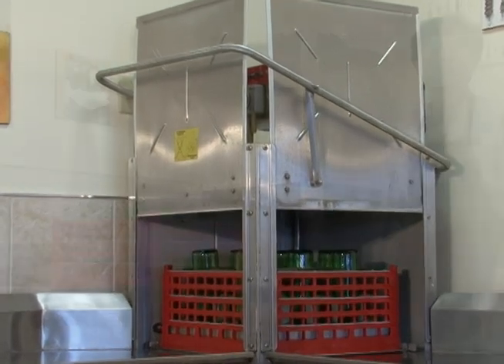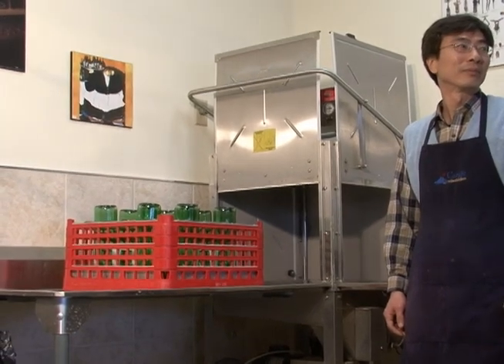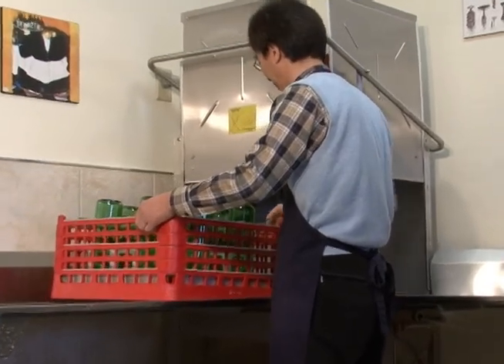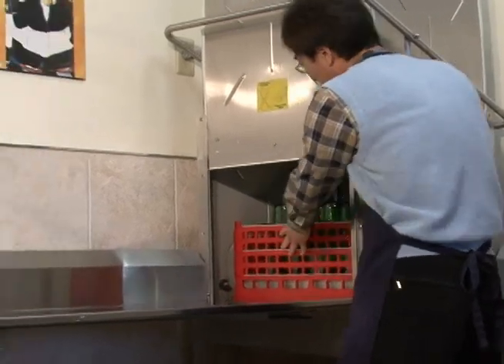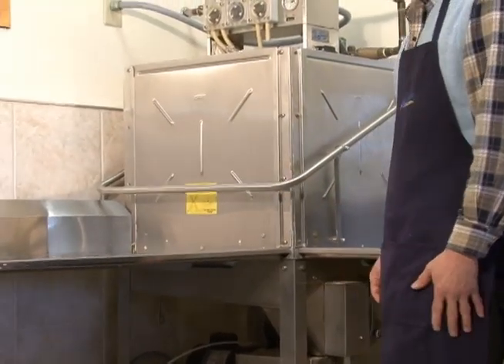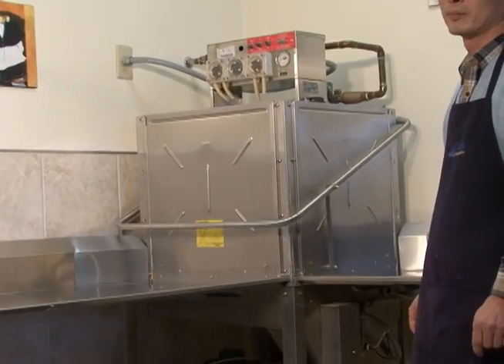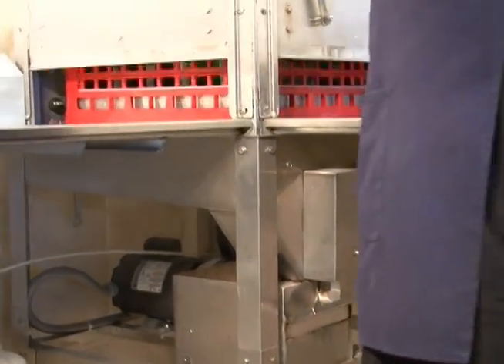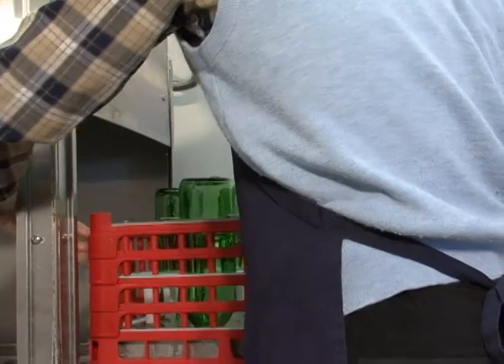Bottle Washer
WE Winery Equipment demonstrates the Automatic Bottle Washer.